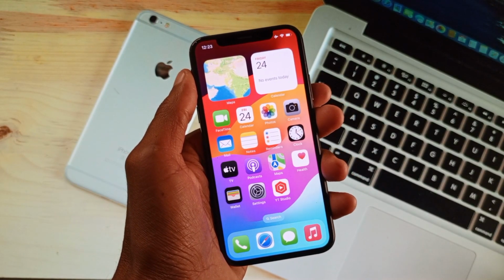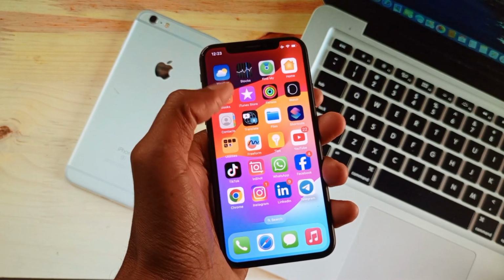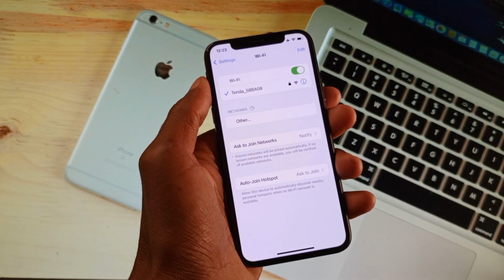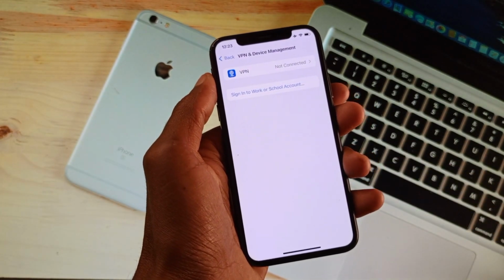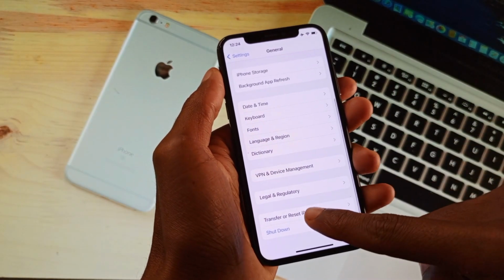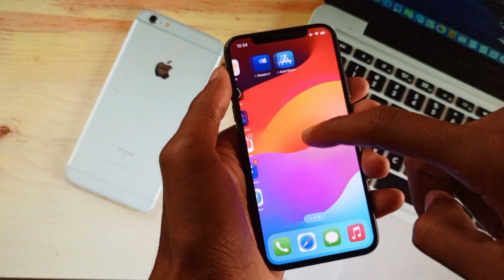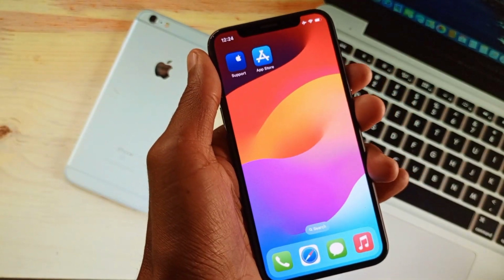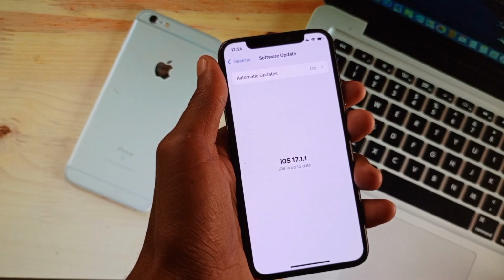How To Fix WhatsApp Lagging Problem Problem On iPhone iOS 17 / WhatsApp Lag Problem On iOS 17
In this video, I will help you to fix the WhatsApp Lagging Problem Problem On iPhone iOS 17. Please watch till the end.